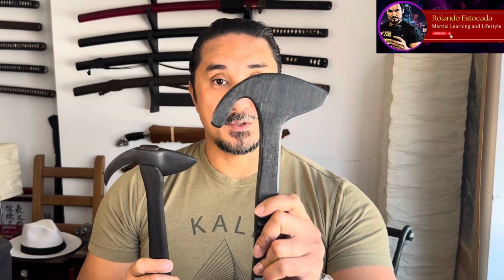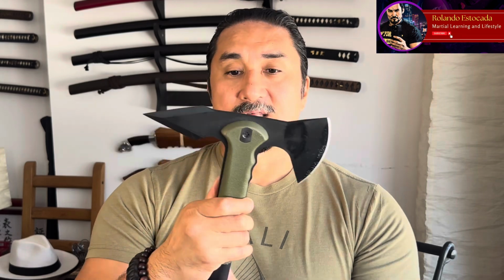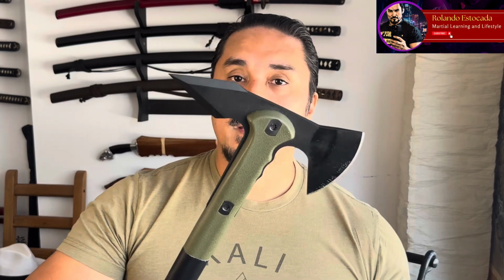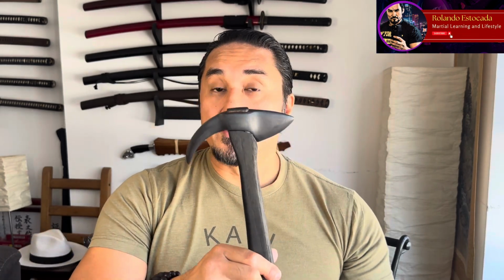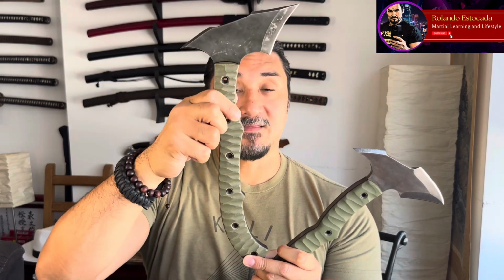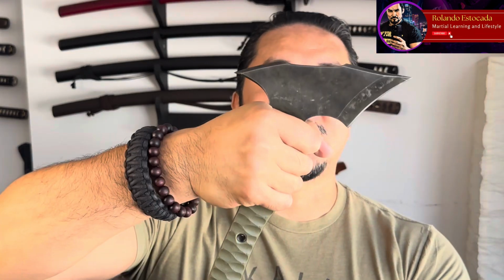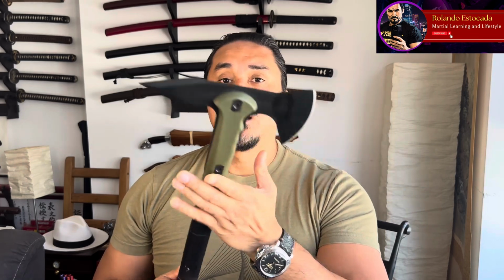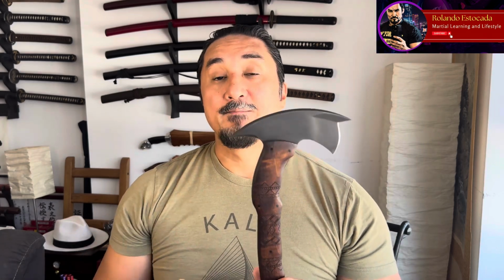How To Select A Fighting Tomahawk | Winkler Tomahawk | Cold Steel Trenchhawk | Empress Tomahawk